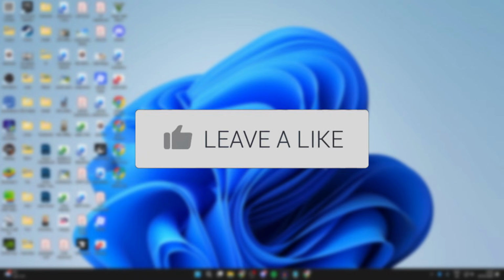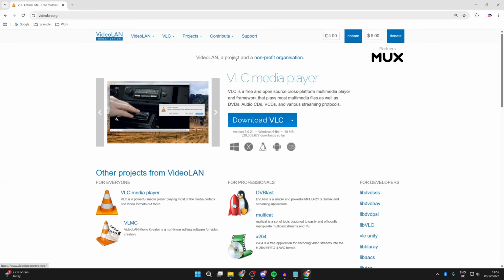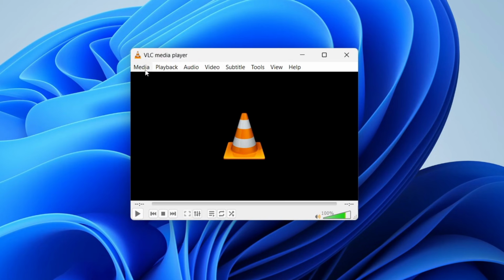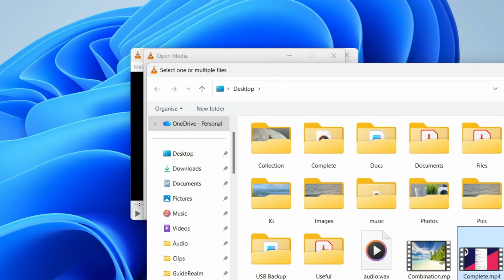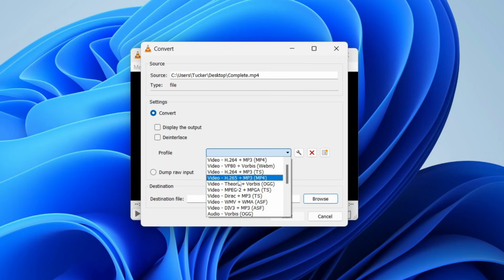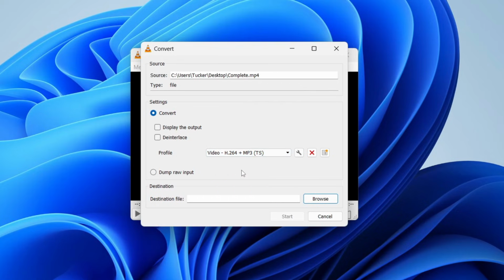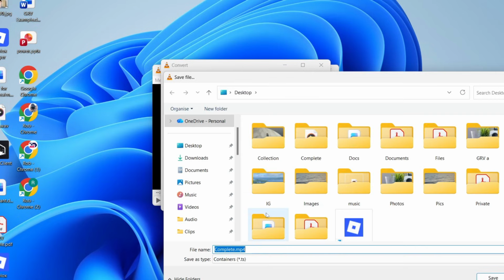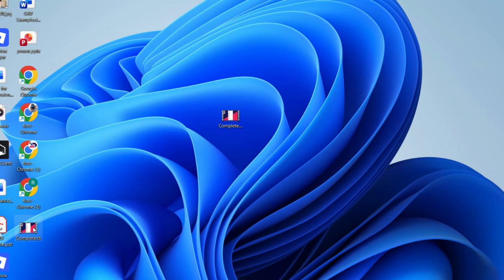How To Convert Video Files For FREE Using VLC Media Player - Step By Step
Learn how to convert video files for free using vlc media player in this video.

GuideRealm